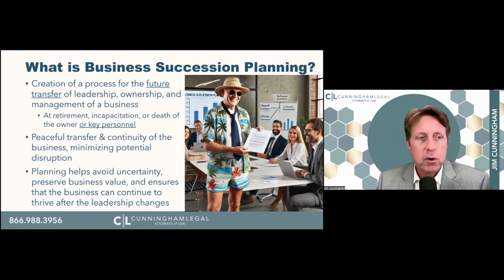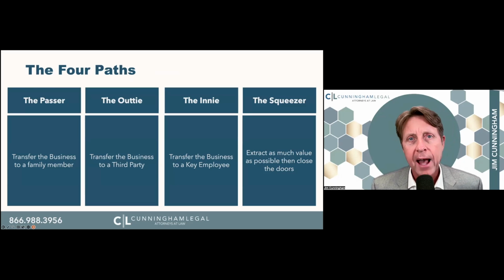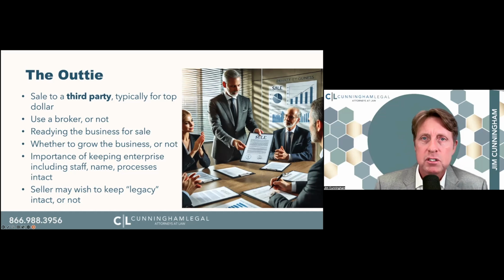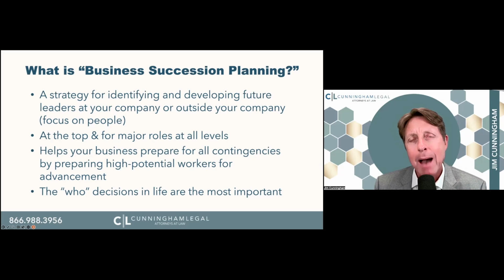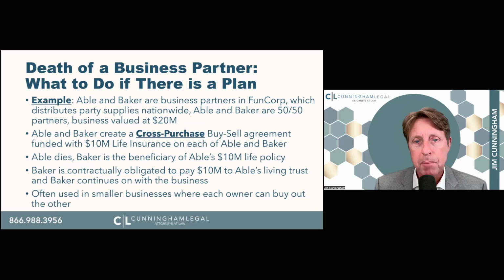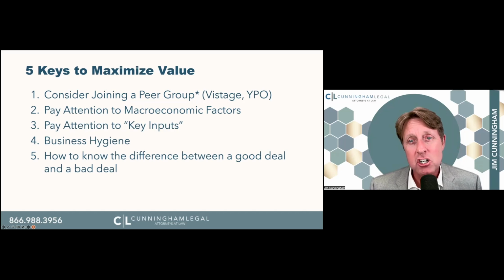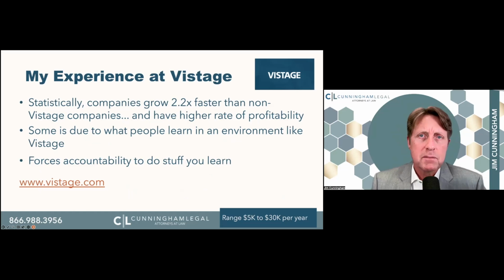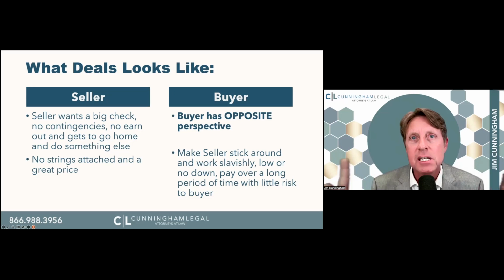Business Succession Planning: Building a Business that LASTS!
What will happen to your business when you’re no longer around?

Learn the critical differences between strategic, exit, and the succession planning process, and understand why it's urgent in today’s dynamic environment. Discover strategies for handling unexpected departures, developing leadership talent, overcoming family business challenges, and even cover an example of a succession plan. Get practical steps for effective business succession planning, including creating job scorecards and example emergency plans. Don’t miss this opportunity to prepare your business for the future and stay competitive!

0:00 Intro to business succession planning
5:23 What does the end look like?
46:46 How to know the difference between a good deal and a bad deal

to learn how to make a living trust, avoid California estate tax, and talk to a family trust lawyer.

to discuss estate planning, keeping your last will or living trust up to date, and find out about upcoming California estate planning events. Offices throughout California.

for California Estate Planning information

FREE LEGAL WEBINARS includes Q&As with expert attorneys!